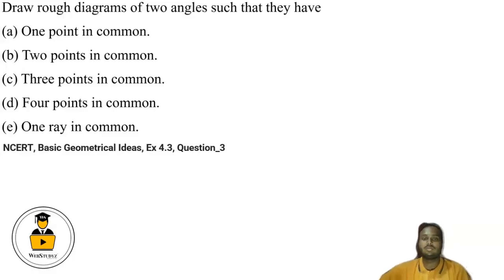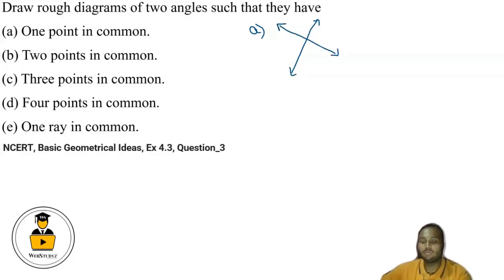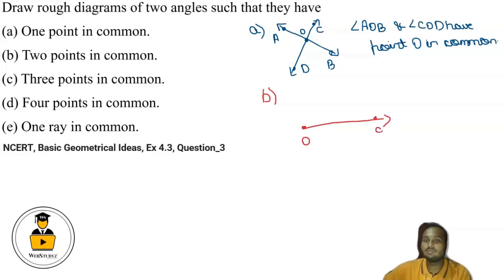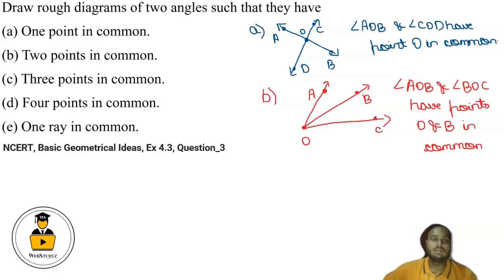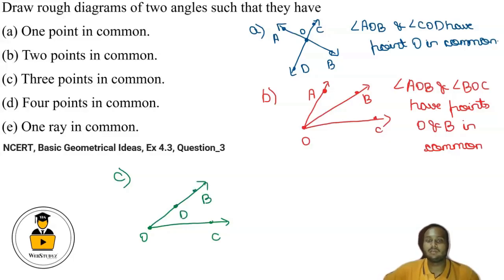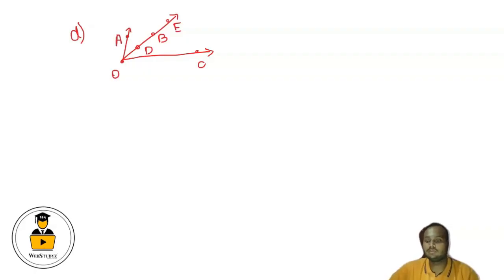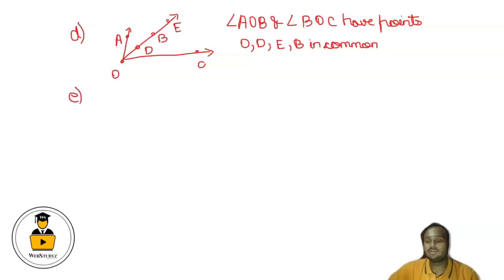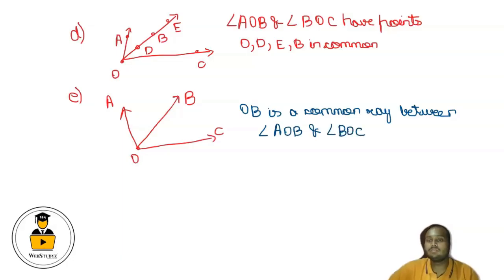Class 6 NCERT Maths | Ch 4: Basic Geometrical Ideas | Ex 4.3 Q3 Solution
In this video, we present a detailed solution to Question 3 from Exercise 4.3 of Chapter 4: Basic Geometrical Ideas, tailored for Class 6 students studying in Gulf countries, including Saudi Arabia, UAE, Oman, Bahrain, Qatar, and Kuwait.